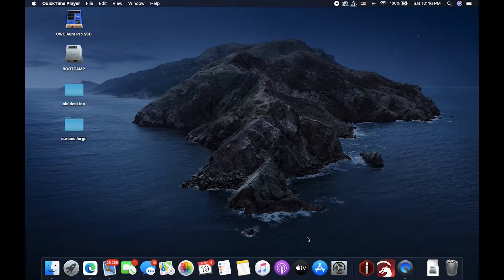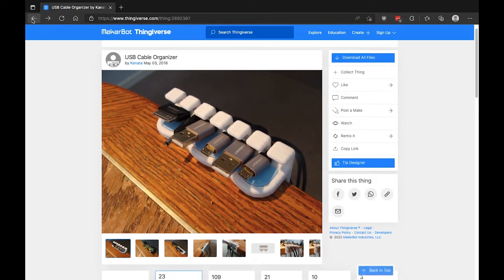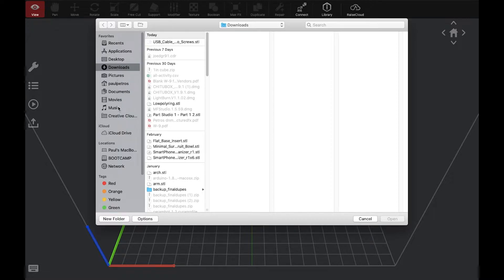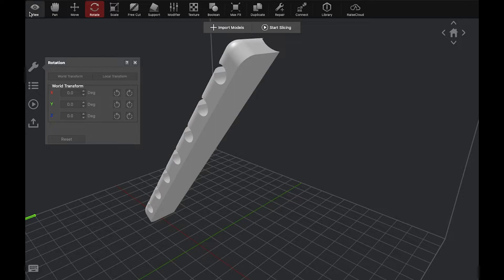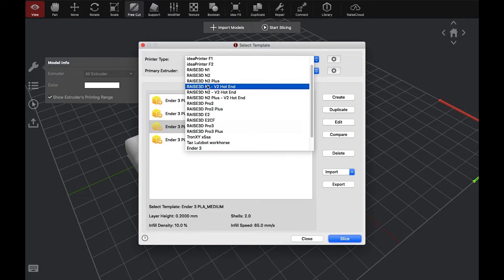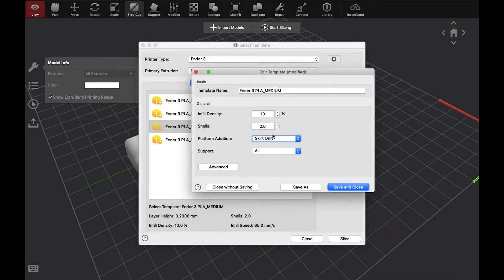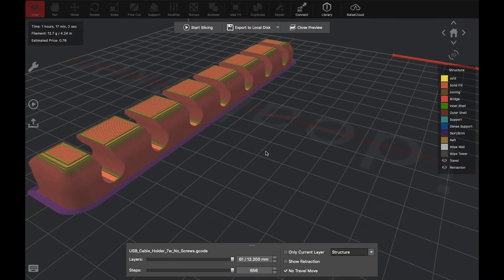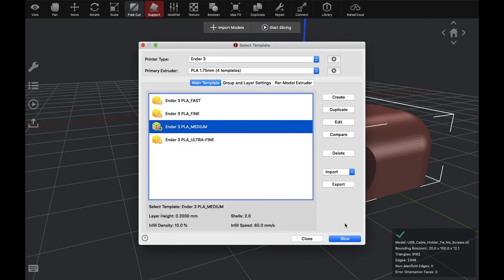3D printing: IdeaMaker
Learn how to use IdeaMaker to prepare and slice your prints.